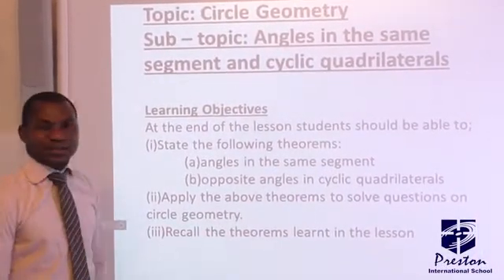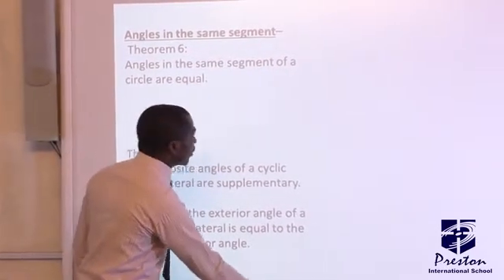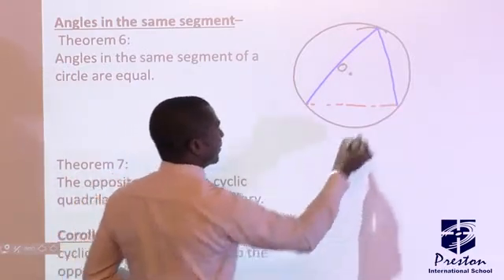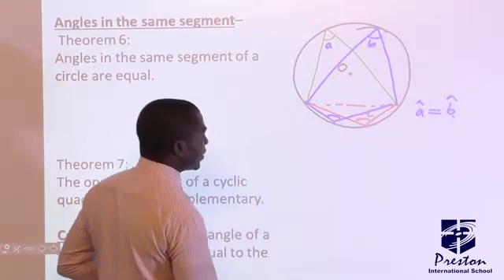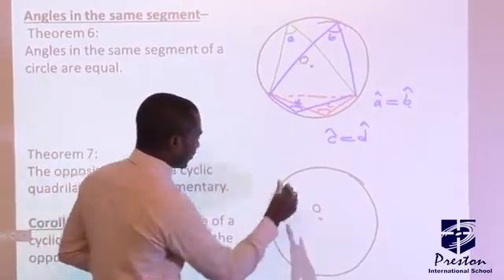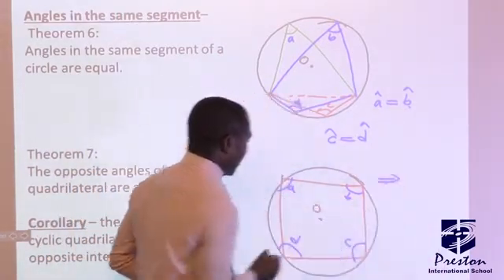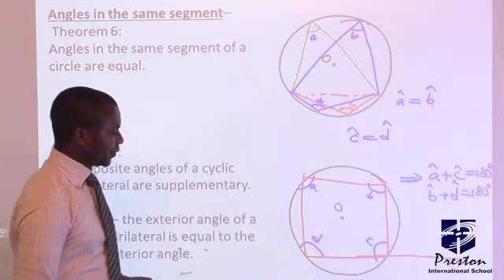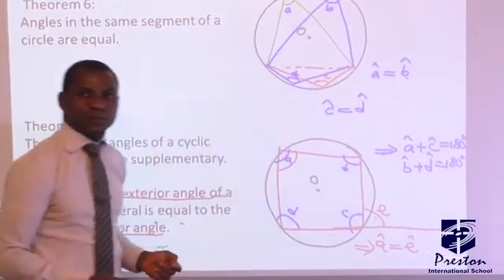Circle geometry (Angles in the same Segment & Cyclic Quadrilaterals) - SSS2 Maths